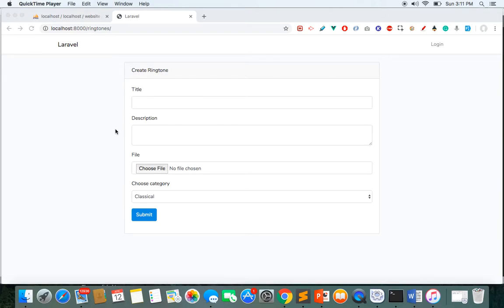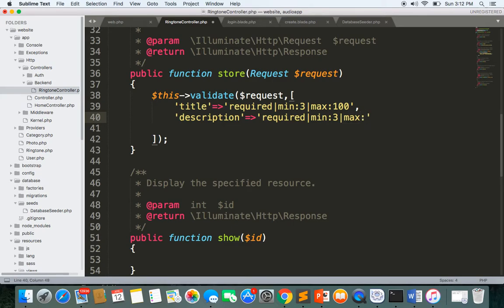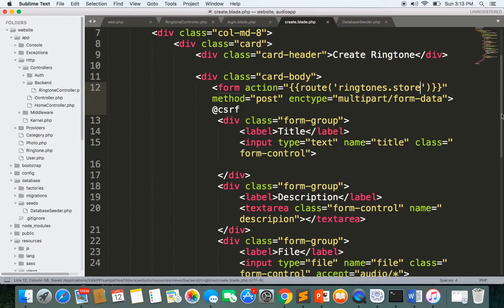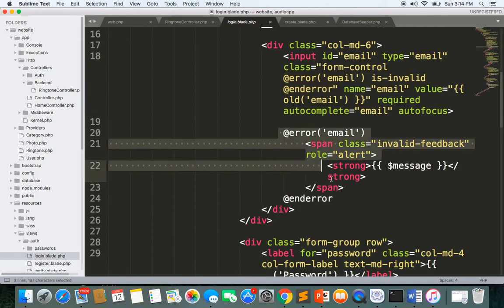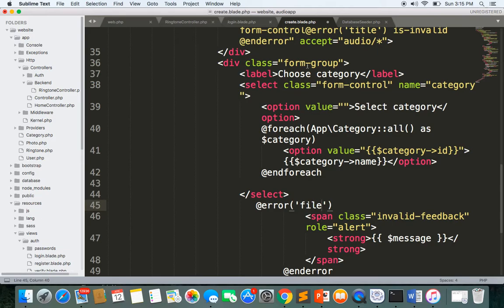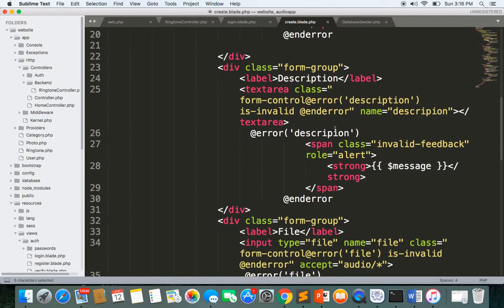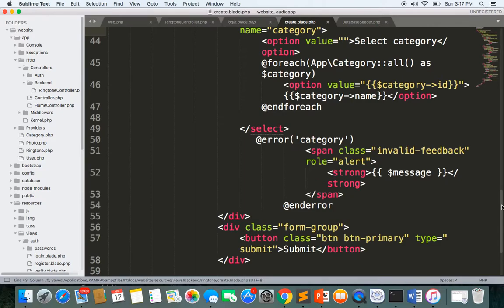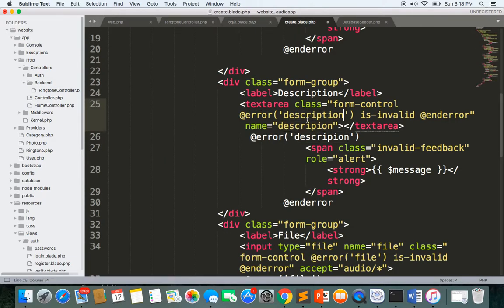5 Laravel. validation of ringtone form